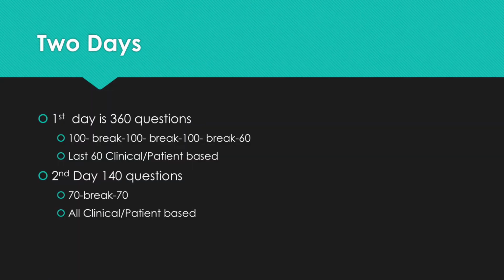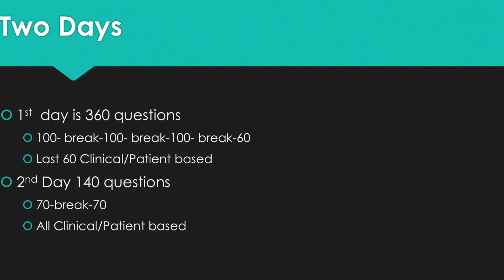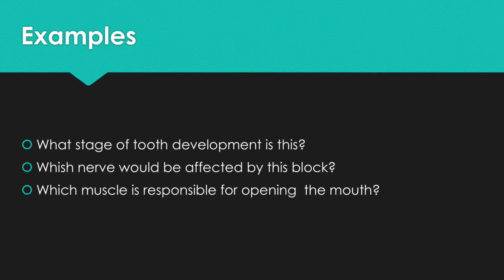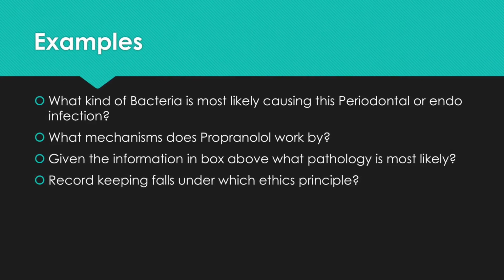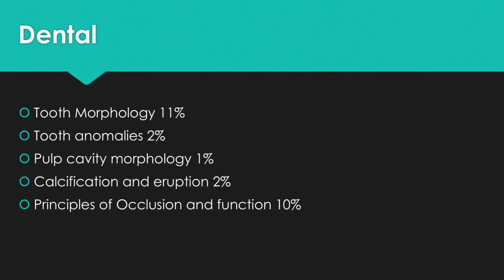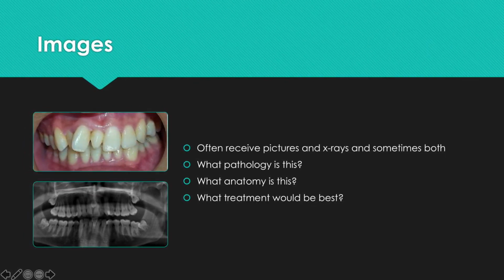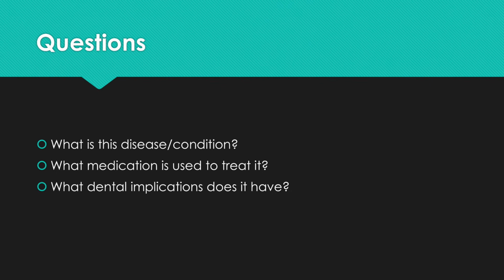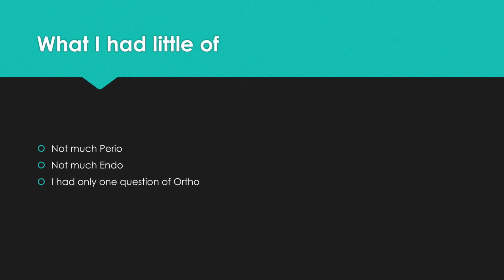What is the INBDE like?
I'll break down the integrated national board dental examination or INBDE. How long? what type of questions?